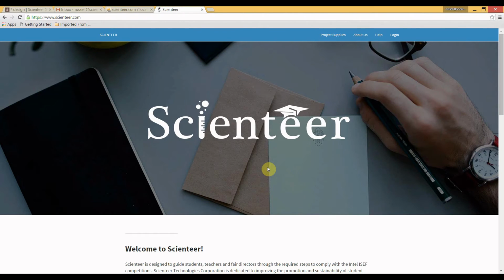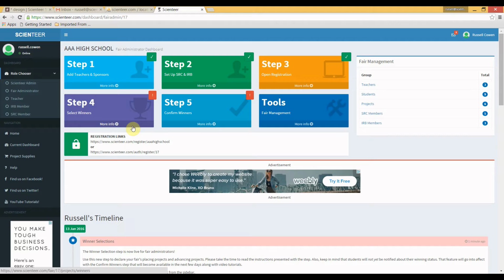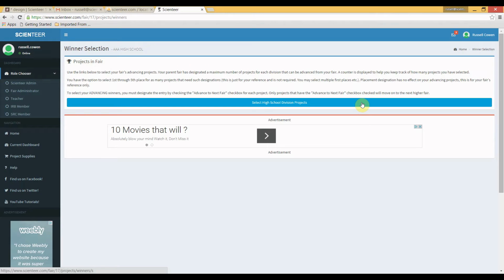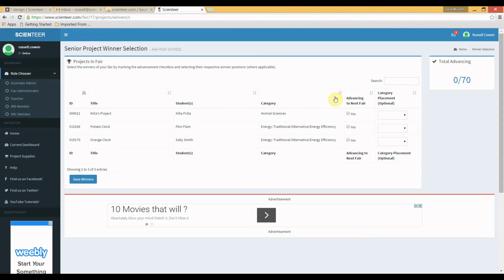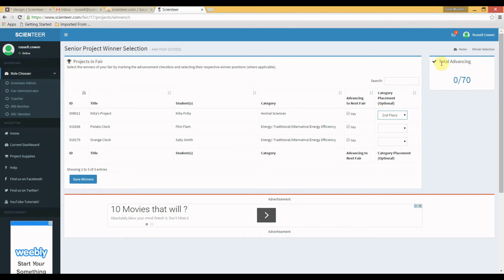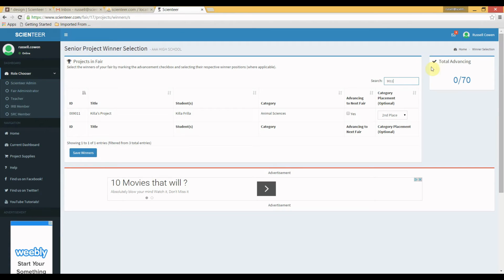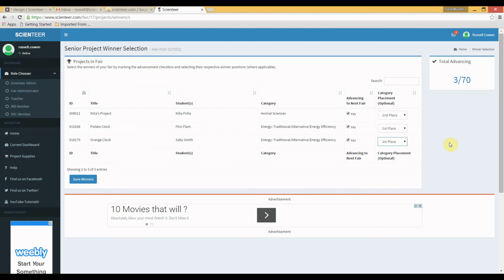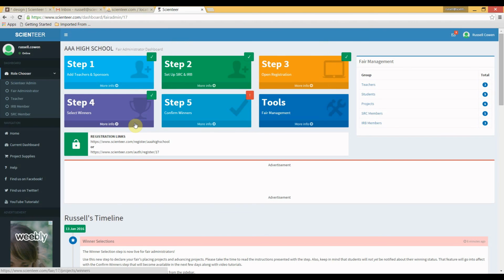Selecting Winners Tutorial